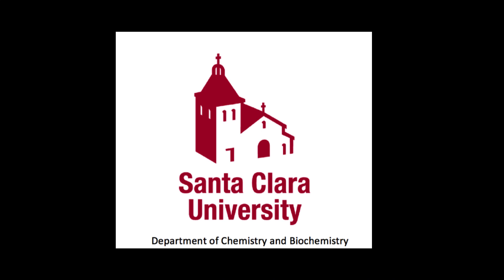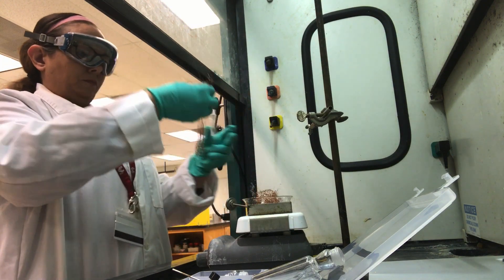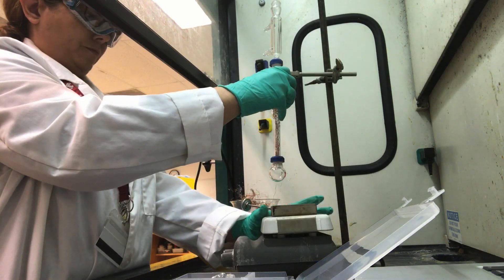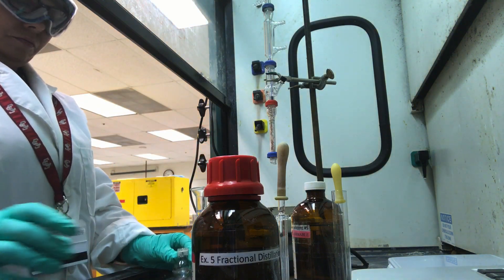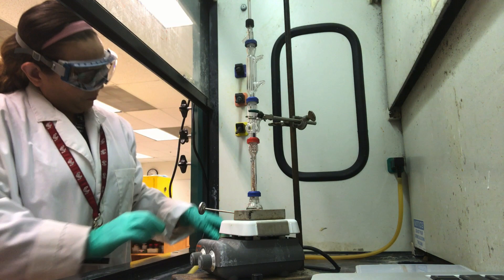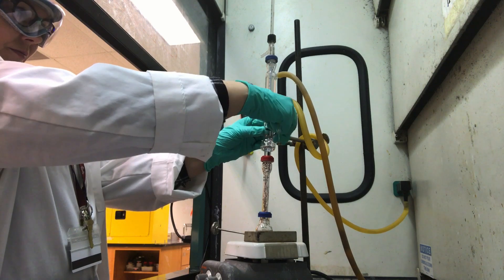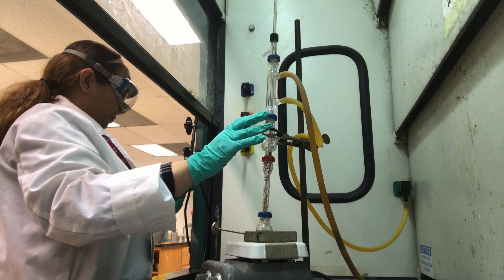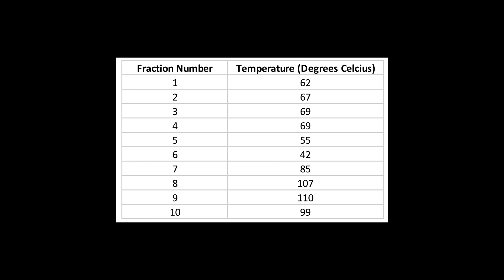Fractional distillation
In this experiment, we purposefully mix two liquids and then practice separating them by fractional distillation. In a fractional distillation, the vapor is first directed along a vertical glass column with an insert that has high surface area. In this column, the vapor condenses and re-vaporizes many times before reaching the point where the vapors are condensed for collection. The repeated cycles of vaporization and condensation enrich the percentage of the lower boiling liquid(s) in the vapor.